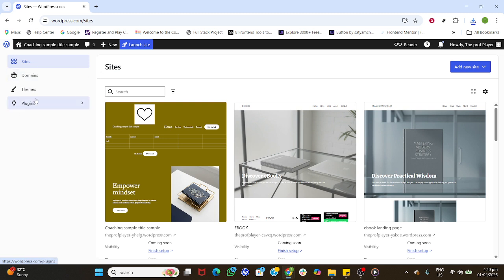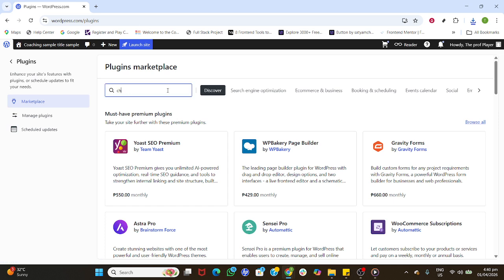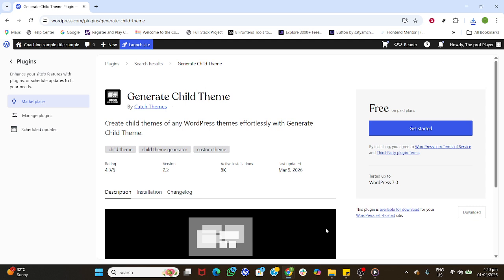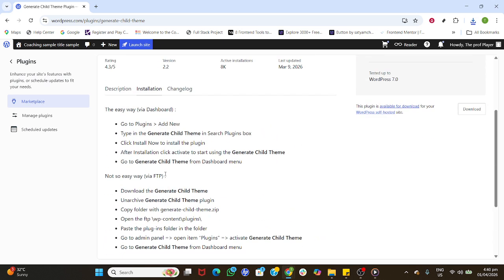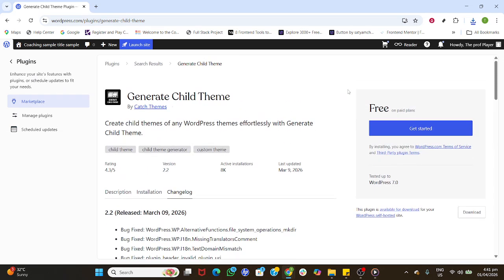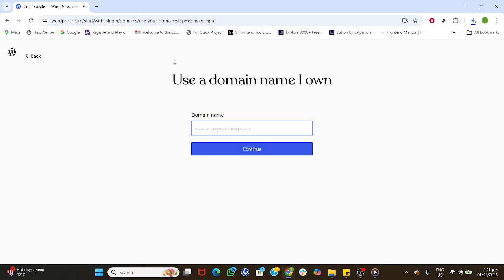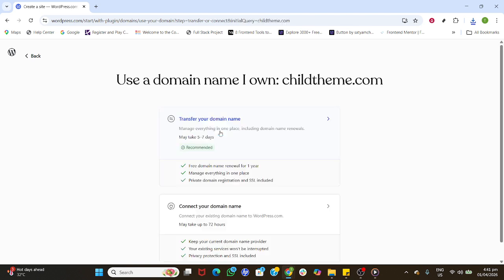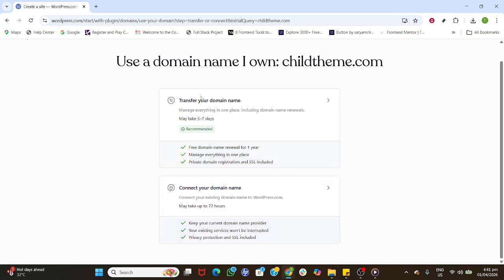How to Create a WordPress Child Theme in 2 Minutes (Easy Guide)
In this video, we discuss how to create a WordPress child theme in 2 minutes using a trusted plugin. You'll learn to set up a child theme quickly, ensuring your customizations survive theme updates. We walk through finding the Generate Child Theme plugin, reviewing its details, and completing the setup process.

00:00 Introduction to WordPress Child Themes
00:16 Locating the Generate Child Theme Plugin
00:40 Reviewing Plugin Details
01:11 Initiating Plugin Setup and Domain Configuration
01:39 Plugin Process and Final Reminders